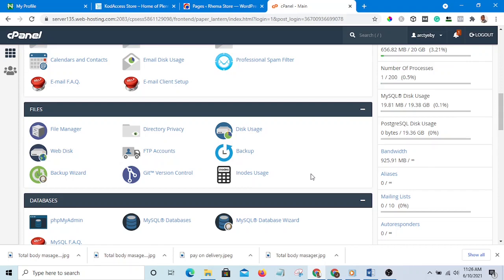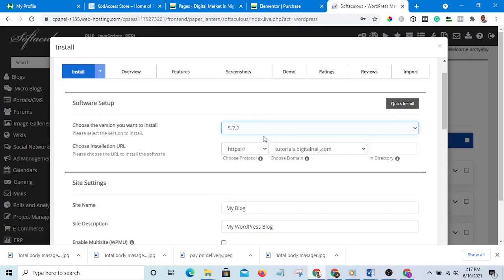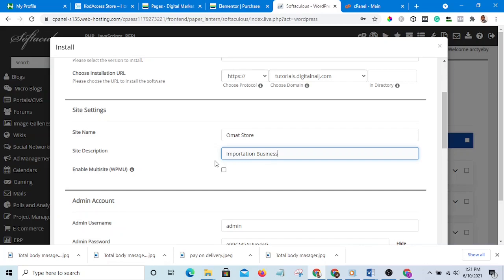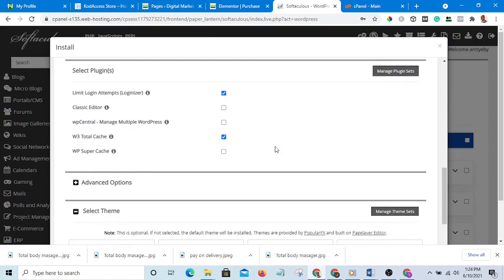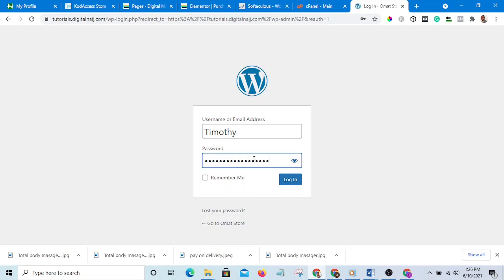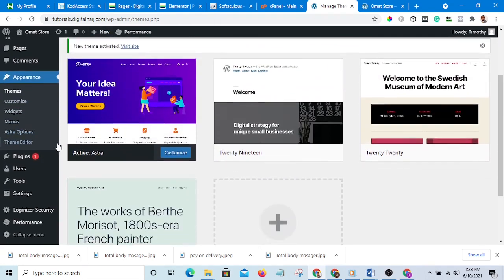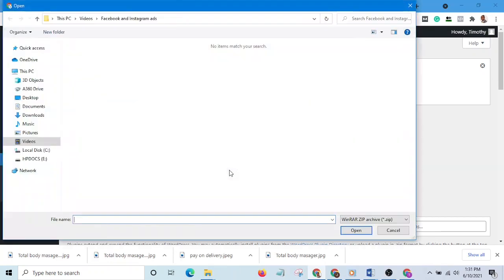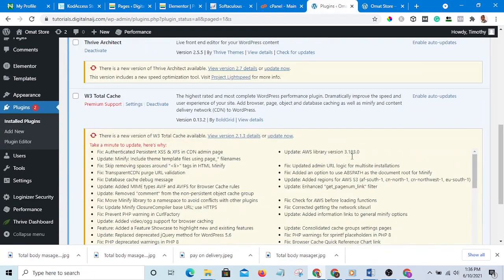How to build a professional Landing page part 1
Using this method you will not need to worry how to get clients and customers again.